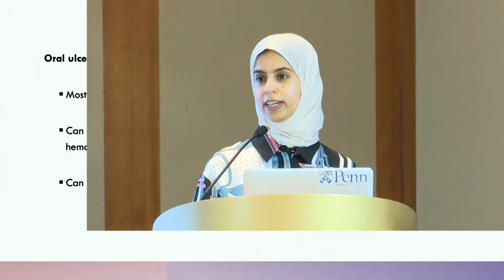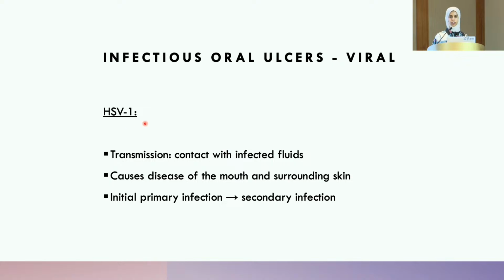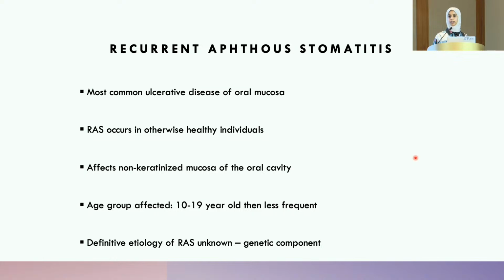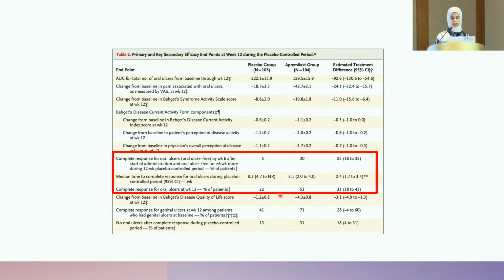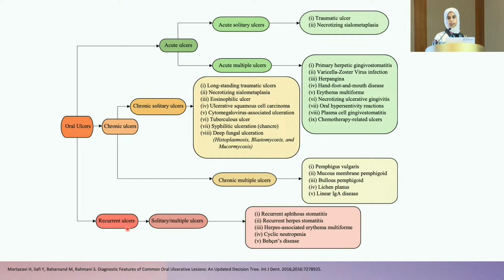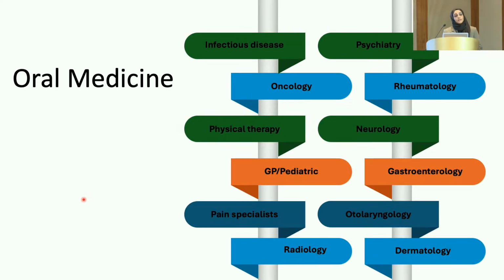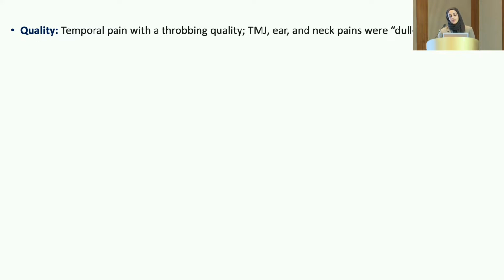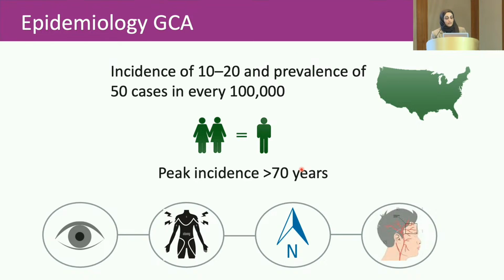اليوم الثالث قاعة المسيلة16/11/2024